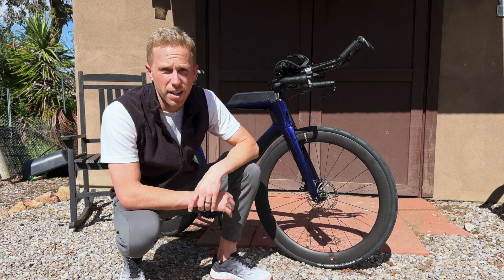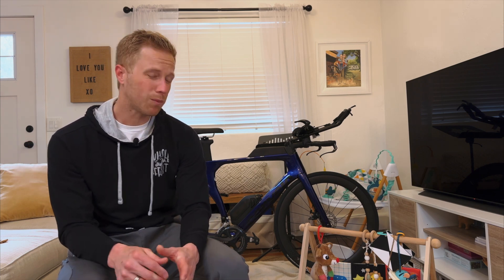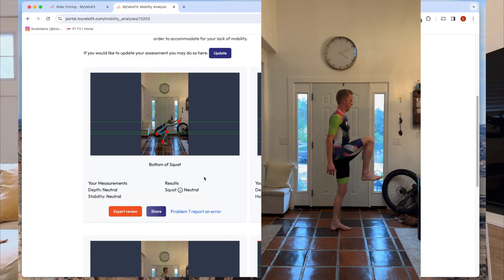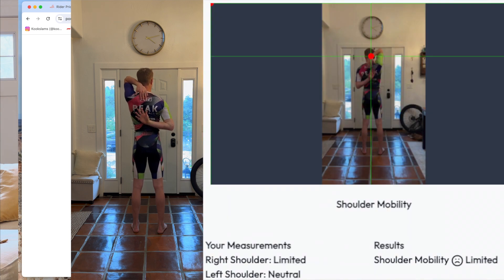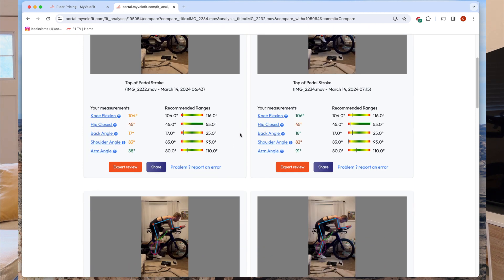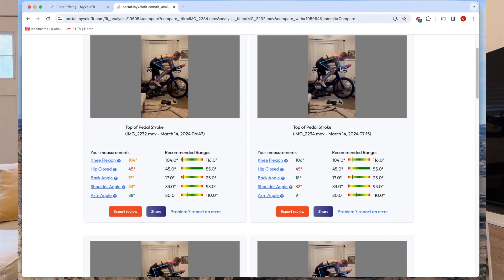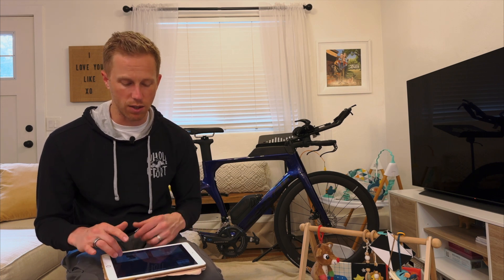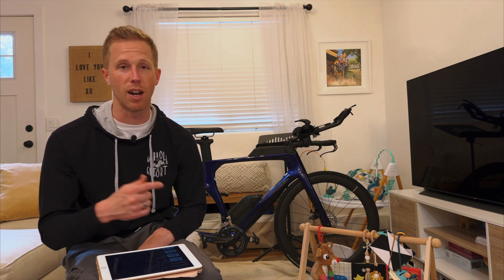Is AI Bike Fitting Any Good???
In this video, I explore the question "Is AI bike fitting any good?" I take a deep dive into the world of artificial intelligence and how it is revolutionizing the way cyclists are fitted for their bikes.

Are these new technologies truly beneficial, or are they just another marketing gimmick? Join us as we uncover the truth behind AI bike fitting and whether it's worth the investment for cyclists of all levels. Don't miss out on this informative discussion!

▬ Video Chapters  ▬▬▬▬▬▬▬▬▬▬

0:00 - Intro
0:40 - Bike
1:12 - A.I. Bike Fit Explained
2:20 - A.I. Mobility Assessment
3:43 - A.I. Bike Fit Process
5:24 - Swapped Parts
6:20 - Bike Adjustments/ Time Frame
8:14 - Final A.I. Bike Fit Position
8:50 - A.I. Comparison Mode
10:50 - Conclusion